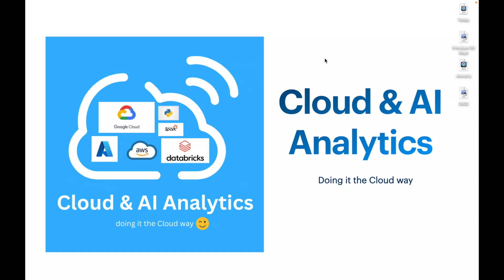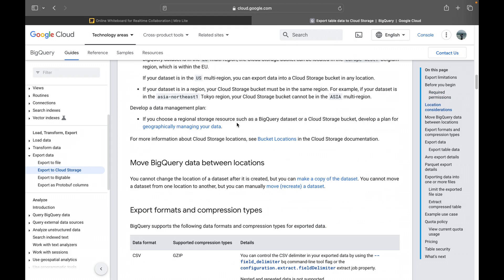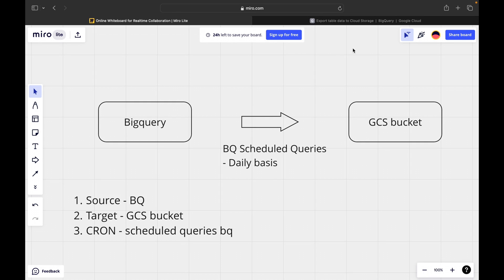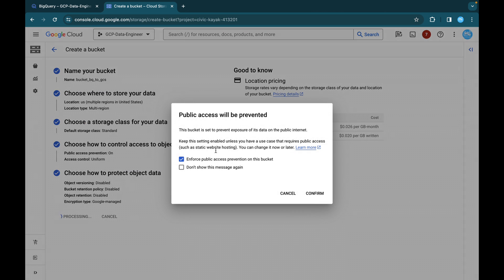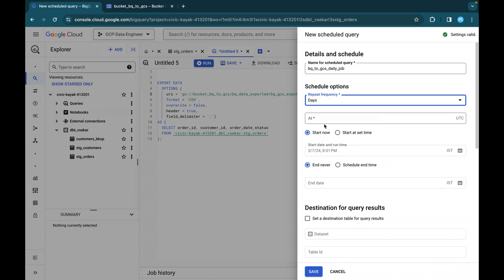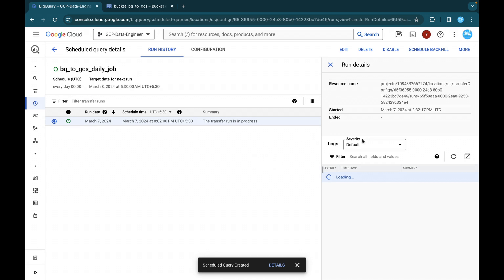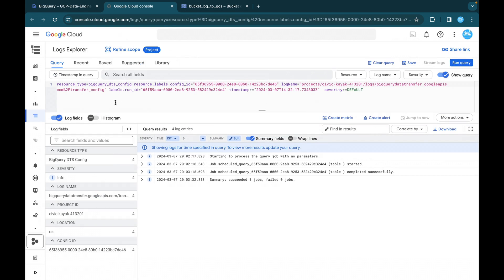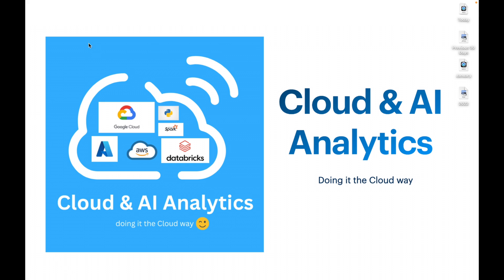Export data from GCP BigQuery to GCS bucket in GCP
1. Export data from GCP BigQuery to GCS bucket on daily basis using BQ Scheduled Queries

1. LIKE
2. SHARE